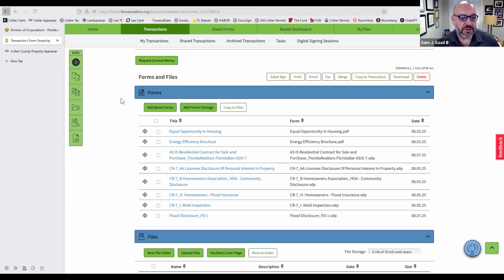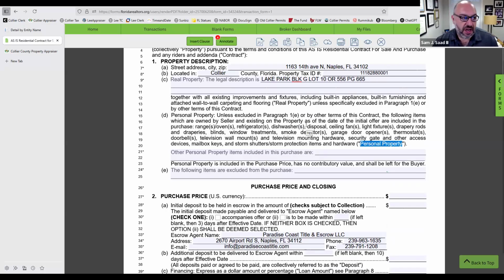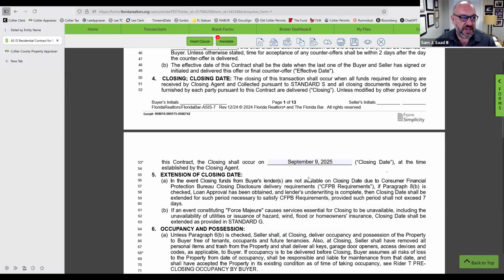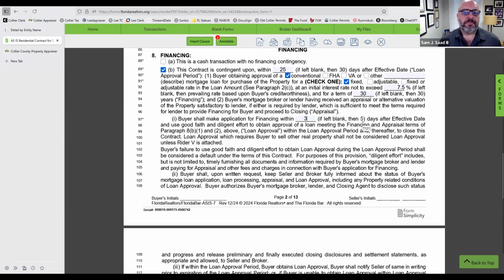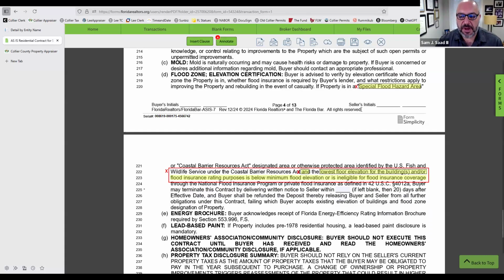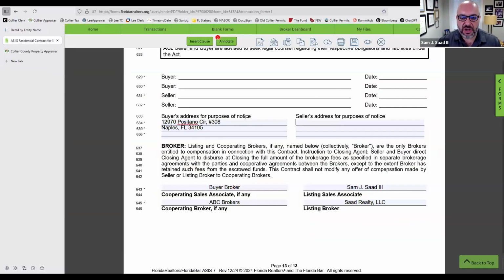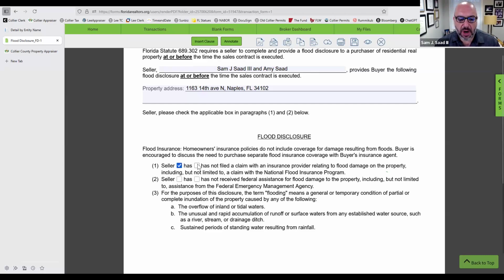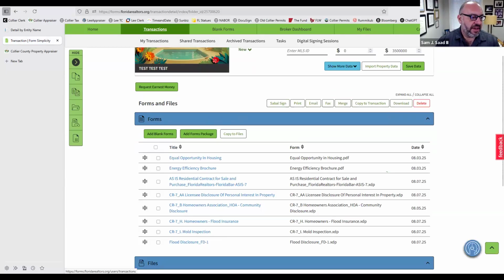Part 2: How to Fill a FRBAR Contract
How to Fill Out the FRBAR Residential Contract – Step-by-Step Guide for Florida Realtors

In this in-depth training, Florida real estate attorney Sam J. Saad III walks you through how to correctly complete the Florida Realtors/Florida Bar (FRBAR) Residential Contract for Sale and Purchase — one of the most widely used contracts in Florida real estate transactions.

You’ll learn:

- The purpose and structure of the FRBAR contract.
- How to fill out each section accurately to protect your clients.
- Key deadlines, contingencies, and obligations for buyers and sellers.
- Common mistakes that cause disputes or delay closings — and how to avoid them.
- Practical tips to streamline transactions and stay compliant.

Whether you’re a new agent learning the FRBAR contract for the first time or an experienced Realtor® looking to sharpen your skills, this training will help you approach every deal with confidence and precision.

👉 Contact Sam Saad and his associates for real estate closings, title services, and legal support in Southwest Florida.